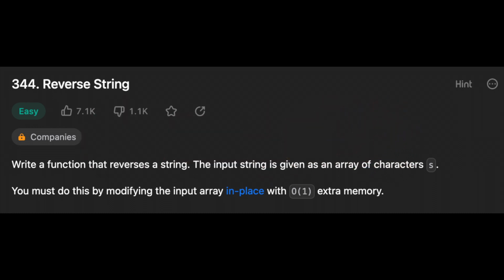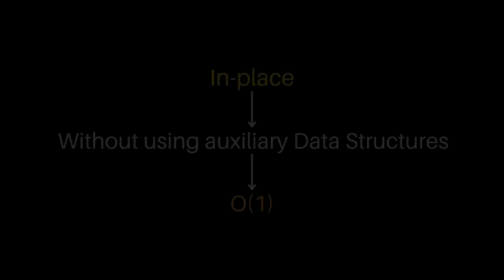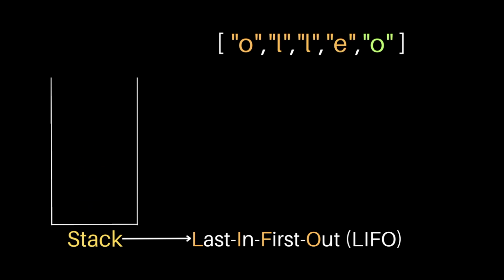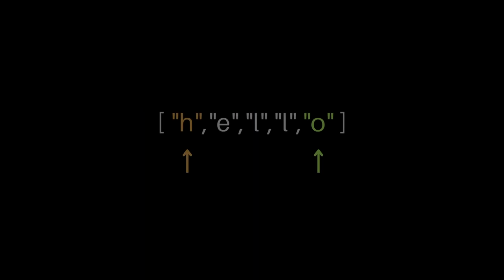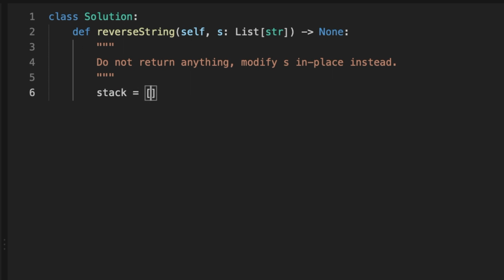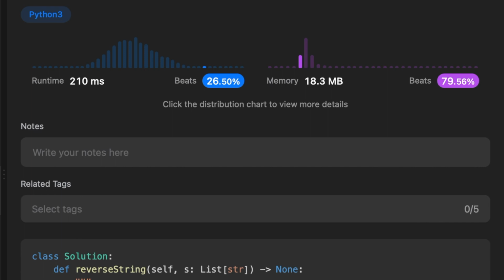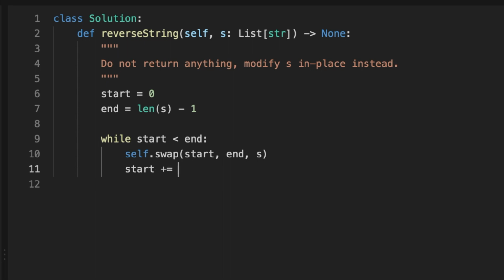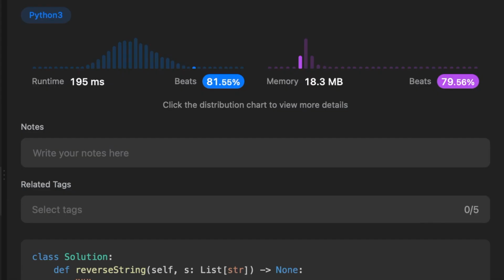Reverse String in 2 Minutes | LeetCode 344 | Coding Interview Must-Know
In this video, we solve LeetCode 344 – Reverse String, a classic coding interview question.
You’ll learn: ✅ How to reverse a string in-place
✅ The two-pointer technique
✅ Why this approach is optimal (O(n) time, O(1) space)
Perfect for DSA preparation, coding interviews, and beginners 🚀
Follow for more short, visual LeetCode explanations.